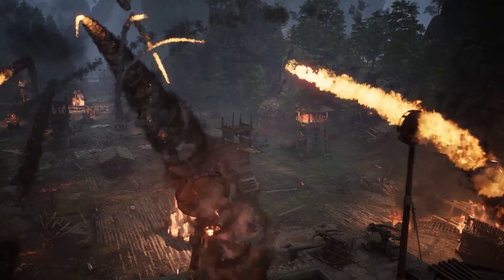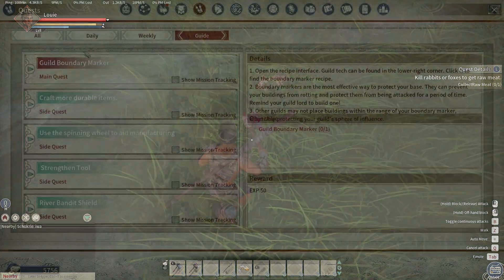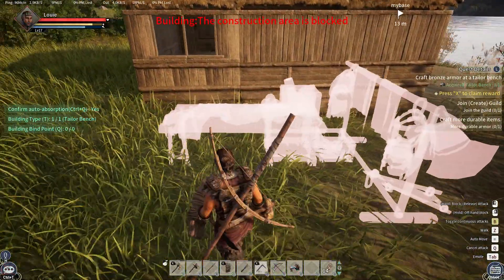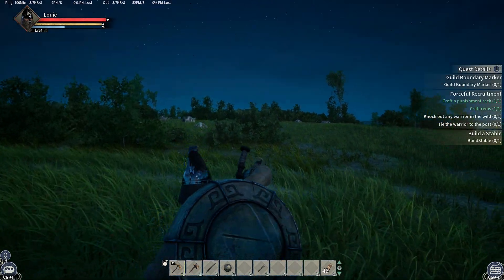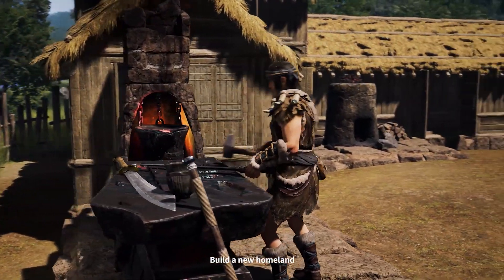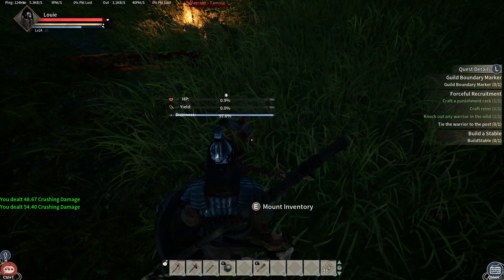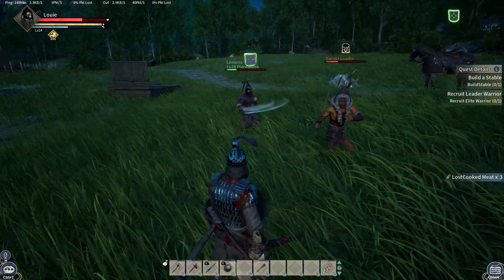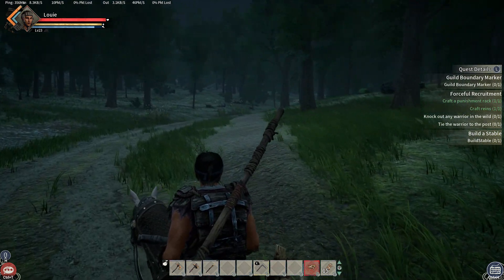Myth of Empires – The Next Big Survival Game?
Myth of Empires is an upcoming open word survival game set in 3rd century China. The game is extremely ambitious and will feature PVP as well as PVE content. Here are my first impressions from the closed beta!

► BEST Gaming Mouse for Medieval Slashers!